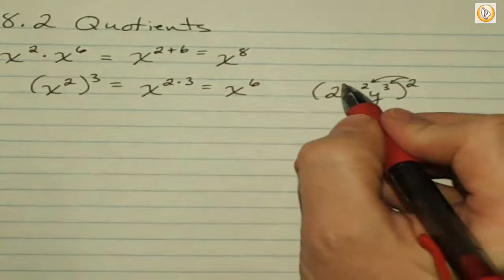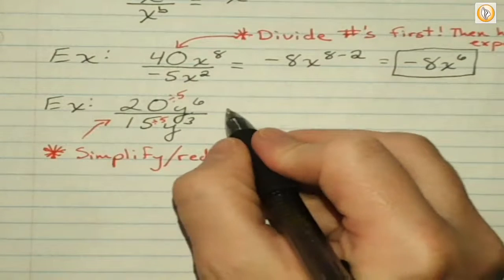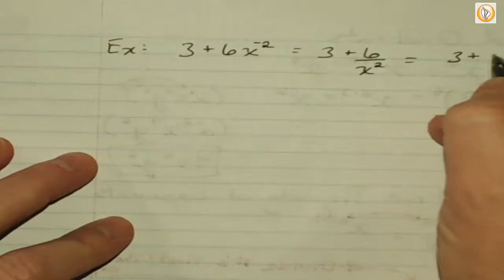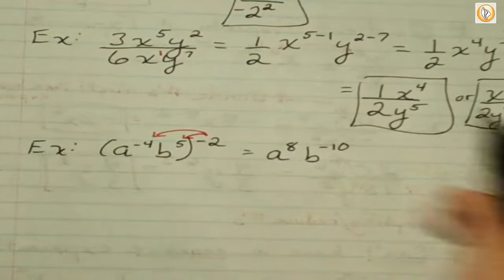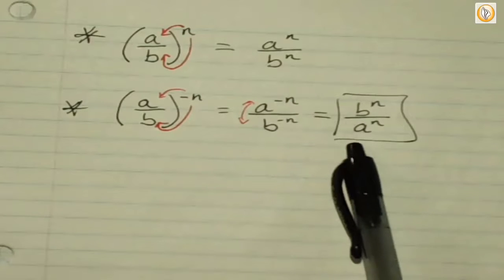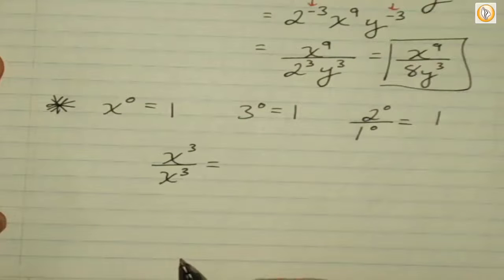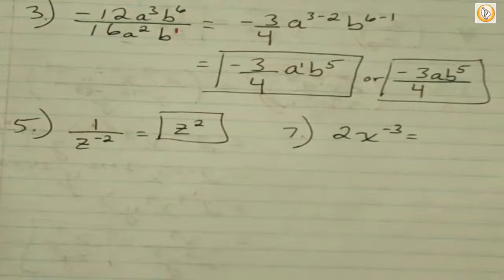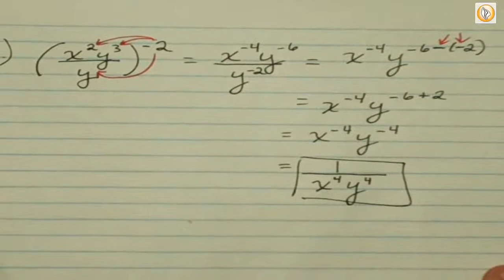Alg. 1: 8.2 Quotients